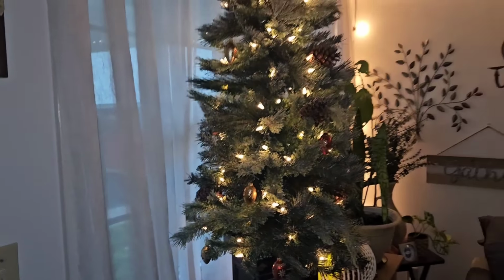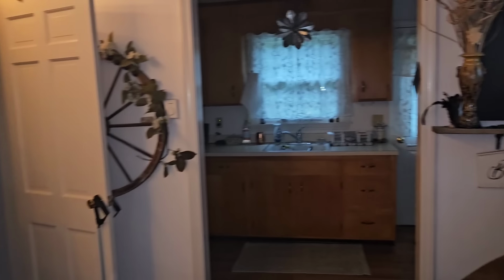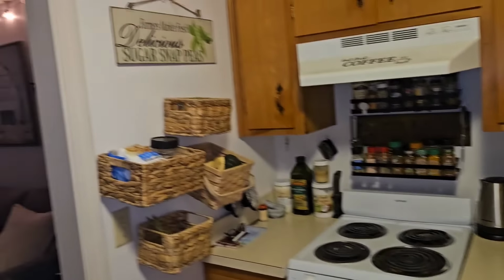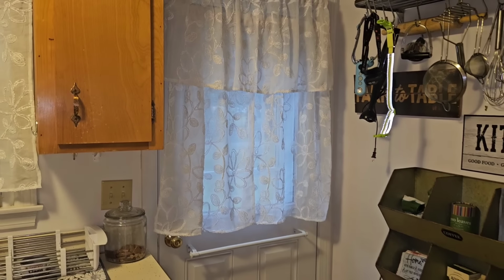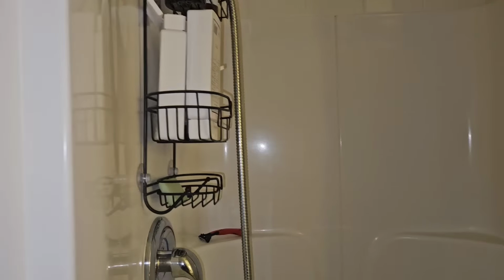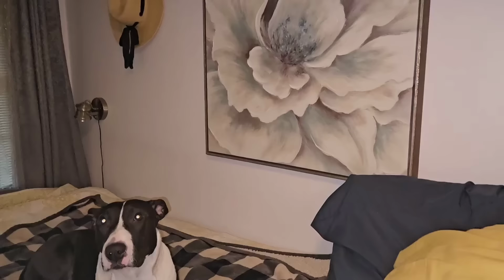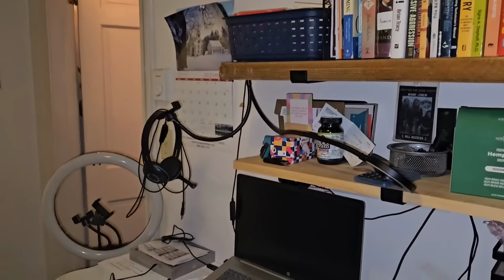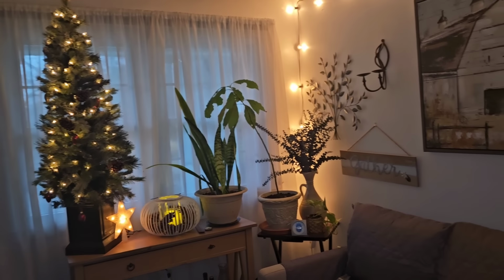Small Space, Big Comfort! 🏡 Inside My 400 SF Tiny Home by the Ocean 🌊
Welcome to my tiny home! In this video, I take you on a tour of my charming 400-square-foot apartment located on the beautiful Connecticut shoreline. Living small has taught me to embrace simplicity, find joy in less, and appreciate the beauty of the surrounding seaside. Join me as I share tips on living minimally, creatively utilizing space, and the benefits of tiny home living. 🌟Discover the joys of tiny home living!